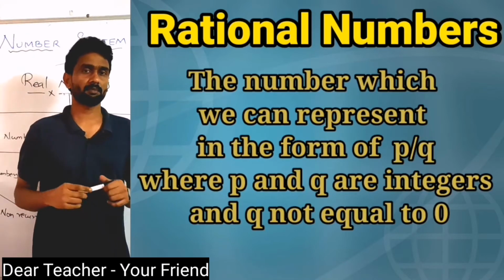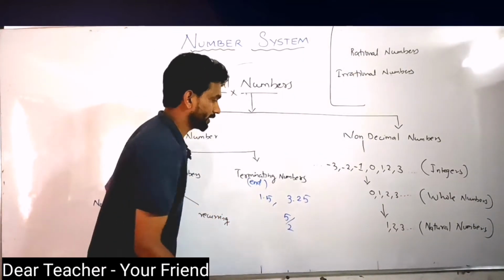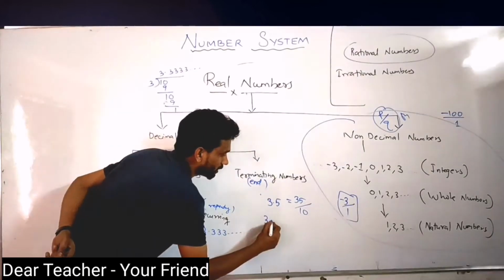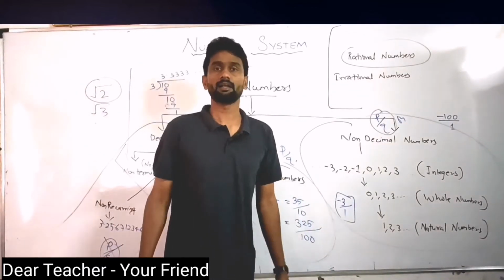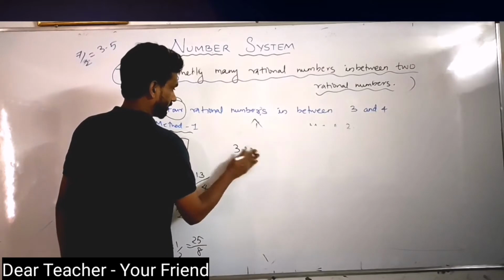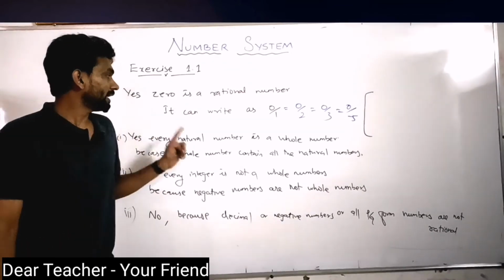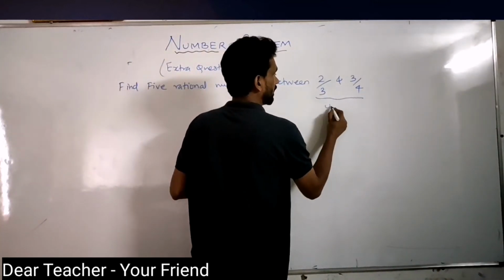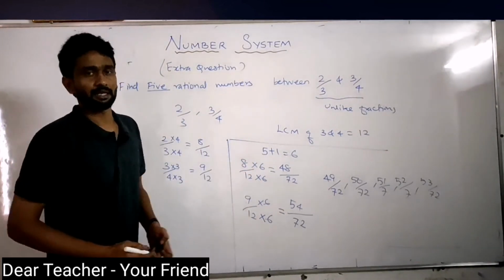Class 9 Real Numbers 1